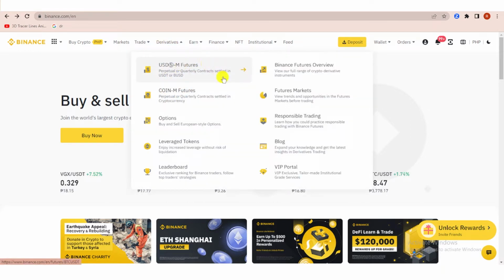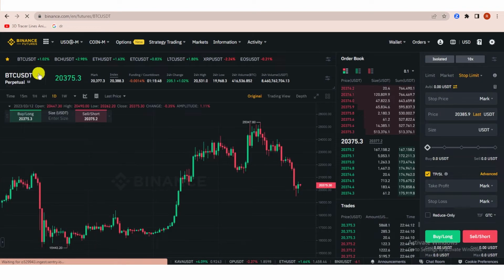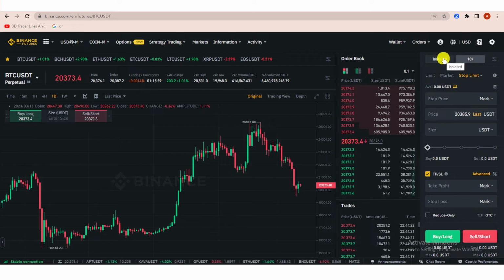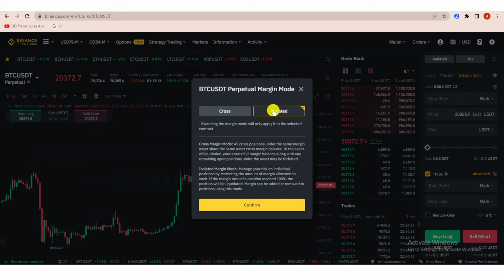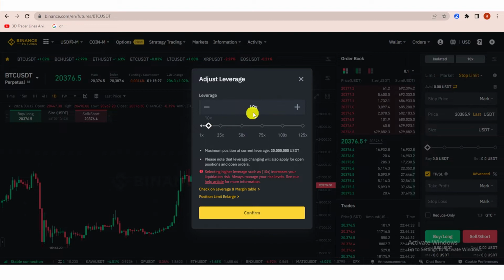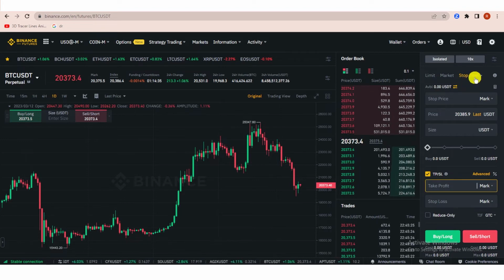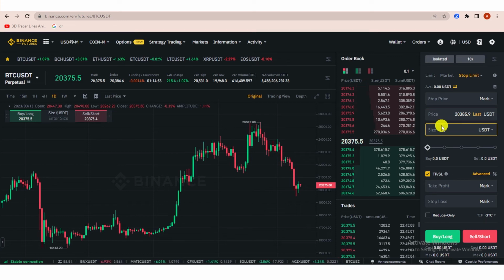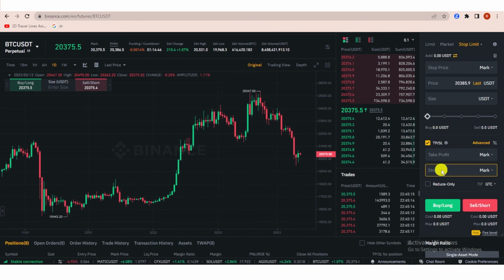How to Use Stop Limit on Binance (Step by Step)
In this quick video, I will show you How to Use Stop Limit on Binance step by step

 How to Use Stop Limit on Binance: A Step-by-Step Guide
Welcome to our video on how to use stop limit on Binance. Do you often find yourself panicking when the market suddenly drops, and you end up with a loss? Then, stop limit is the perfect tool for you. In this video, we will show you how to set a stop limit on Binance and how you can use it to safeguard your investments.

Section 1: What is Stop Limit?
Before we delve into how to set stop limit on Binance, let us first understand what stop limit is. The stop limit is a feature that enables traders to set a stop loss and a limit simultaneously on a specific trade. It helps traders avoid losses while also ensuring that their trades are executed at a desired price.

Section 2: How to Set Stop Limit on Binance using the Website
Step 1: Log onto your Binance account and select the spot trading option.
Step 2: Choose the asset you want to trade.
Step 3: Under the trading pair, click on the “Stop-Limit” option.
Step 4: Now set your stop price, which is the price at which you want your stop and limit order to be triggered.
Step 5: Next, set your limit price, which is the minimum price you are willing to sell your asset for.
Step 6: Enter the amount of the asset you want to trade.
Step 7: Finally, click on the “Sell” button, and your stop limit order is good to go.

Section 3: How to Use Stop Limit on Binance using the Mobile App
Step 1: Open the Binance app and select the spot trading option.
Step 3: Tap the “Trading Pair” and select “Stop Limit.”
Step 4: Set your stop price and limit price.
Step 5: Select the amount of the asset you want to trade.
Step 6: Finally, tap the “Sell” button to execute the trade.

Section 4: Stop Limit Order Examples
Here’s an example to help you understand how stop limit orders work. Suppose you own five Bitcoin and the market price is $15,500 per Bitcoin. You set a stop limit at $15,000 and a limit price at $14,900. If the price drops to $15,000, your stop order will be activated, and the exchange will place a limit order to sell your Bitcoins at $14,900.

Conclusion:
That’s it! You’re now equipped with the knowledge on how to set stop limit on Binance. Using stop limit orders can minimize your losses in a volatile market and help you manage your trades effectively. Try it out and see how it can work for you.